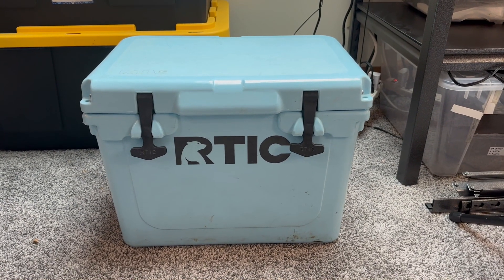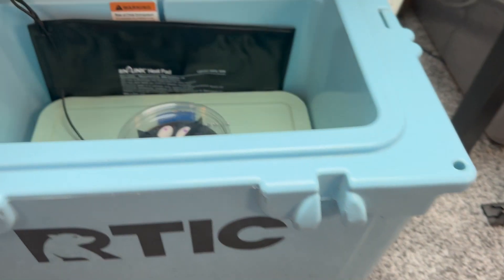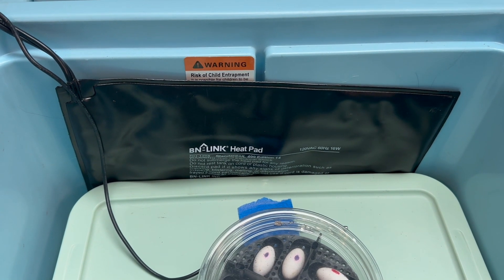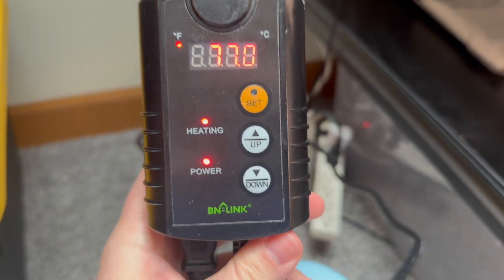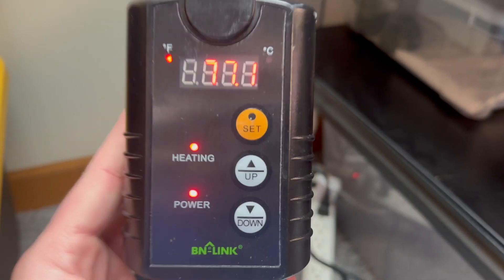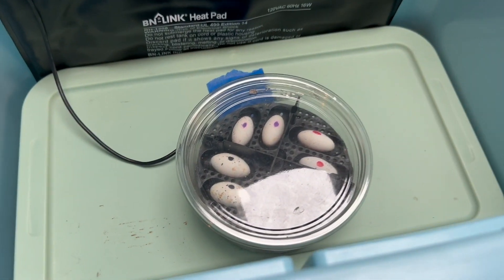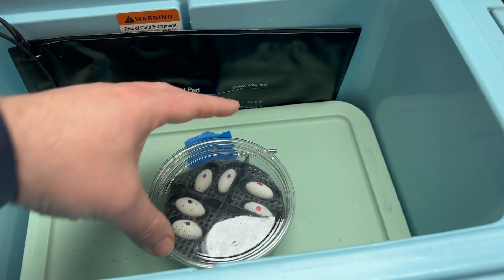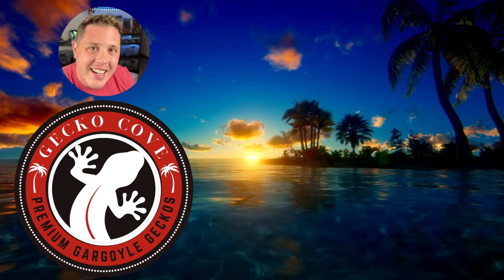DIY Gecko Incubator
Incubators can be expensive. Let me show you a simple way to incubate your gecko eggs with things you probably have around your house. I

Items Needed:

A double-walled cooler
Cheaper option
A thermostat w/ hat probe
Heat tape or under-tank heat pad
Thermal Gun

Hit me up in the comments with any questions.